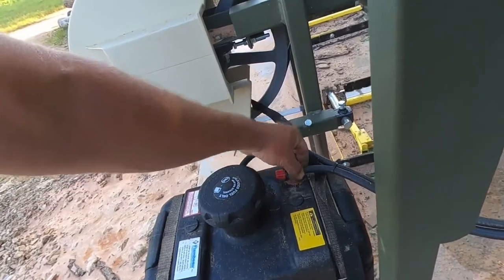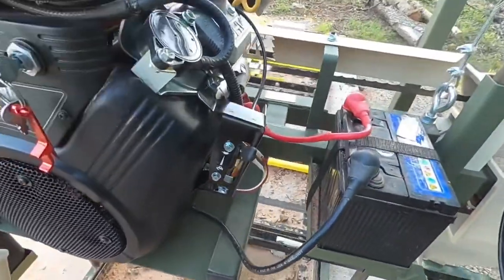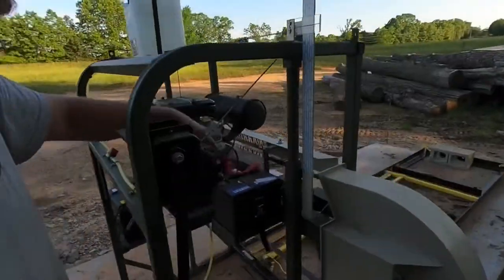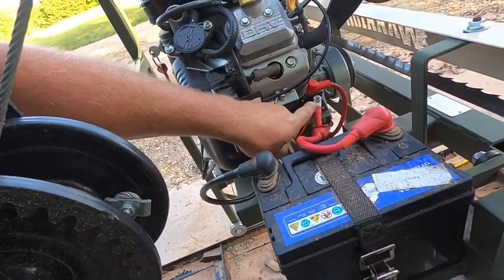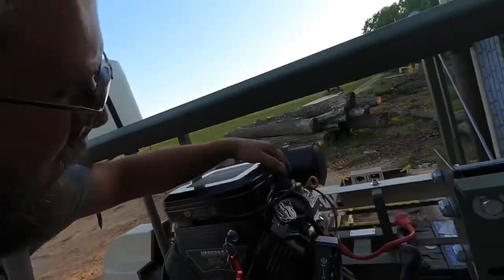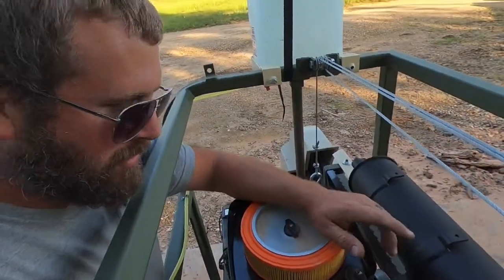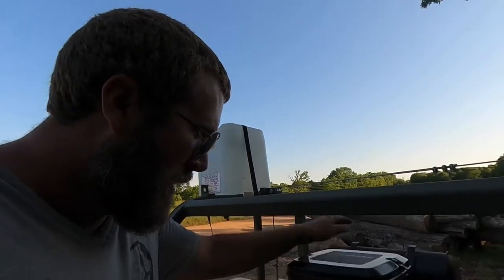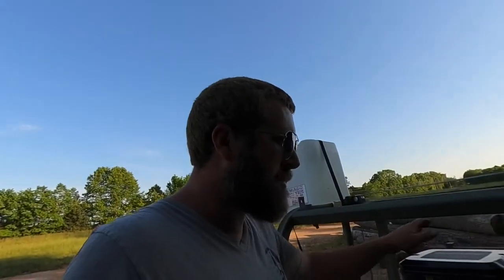Watch First Hudson Warrior Sawmill assembly issues and review.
Hopefully this helps some one out there.